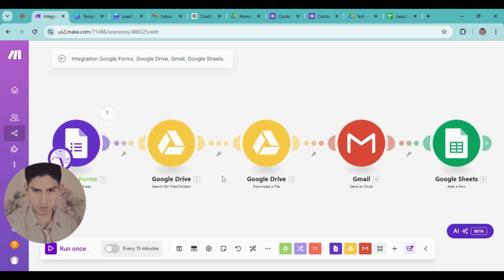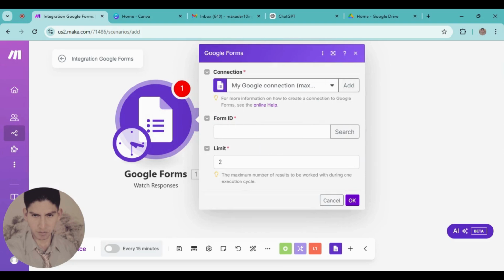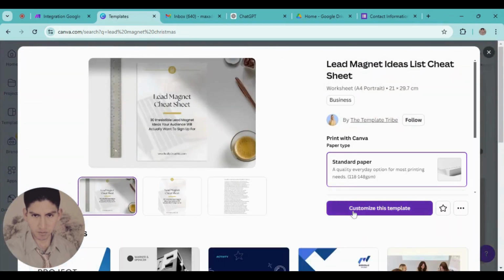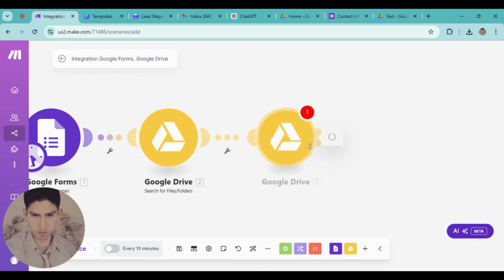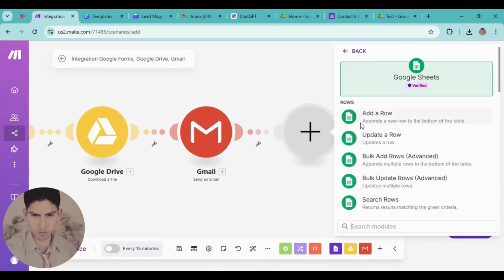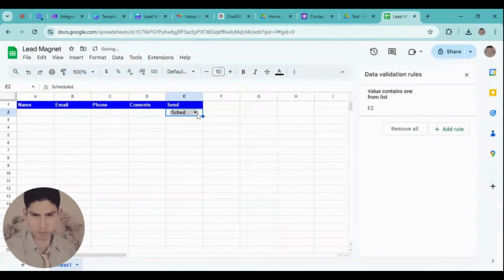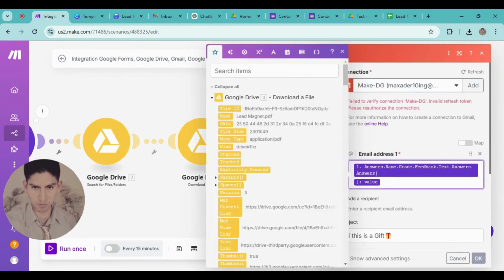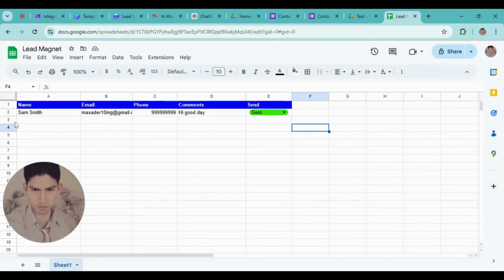How to Get Leads & Send them Lead Magnets Automatically using Make.com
📒SUMMARY
In this video you will learn How to get leads and automatically send them lead magnets using Make.com! 🚀 You can automatically capture leads from different sources using a form. They will receive the lead magnet and you will save their information in your database. All for free. Start optimizing your lead strategy today!✨

🗂️TIMESTAMPS
0:00 Testing & Introduction
0:57 Automation Process Flowchart
2:25 How to set up Google Form
3:57 Setting Up Google Form Module in Make.com
4:15 Creating a Design in Canva
6:09 Setting Up Google Drive Module in Make.com
8:16 Using ChatGPT for Free
9:19 How to set up Google Sheets
13:40 Setting Up Google Gmail Module in Make.com
14:08 Setting Up Google Sheets Module in Make.com
15:09 How to Get Leads & Send them Lead Magnets Automatically
16:06 Final Conclusions